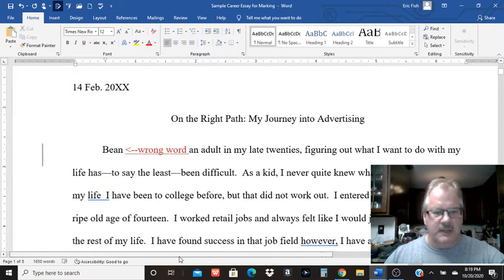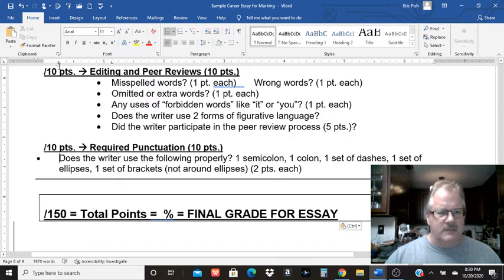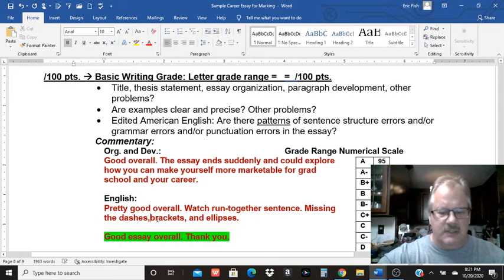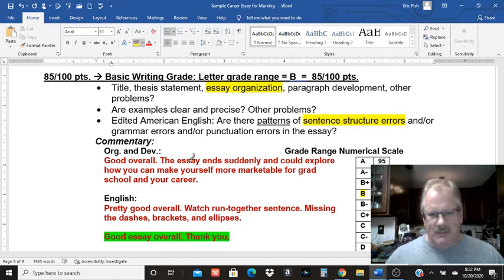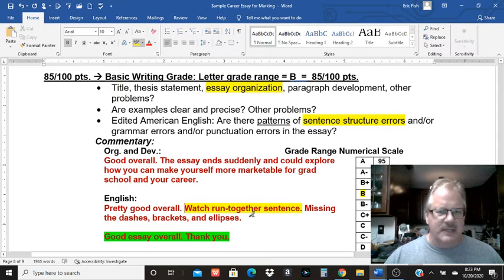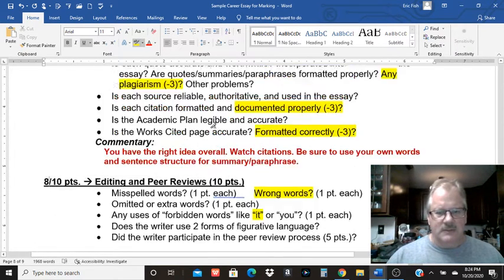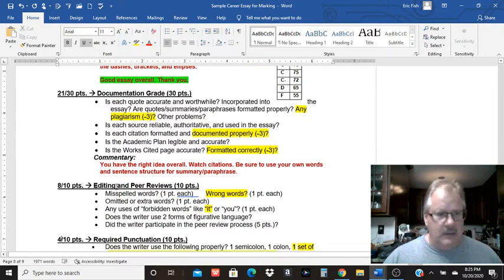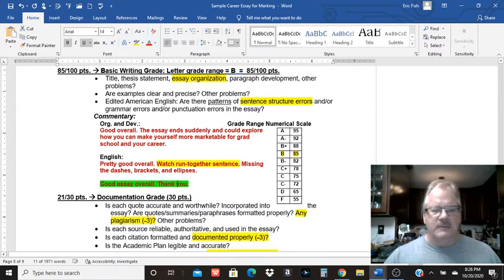YouTube #10 -- ENGL 1010: I59 (F20)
How I Grade the Career Essay